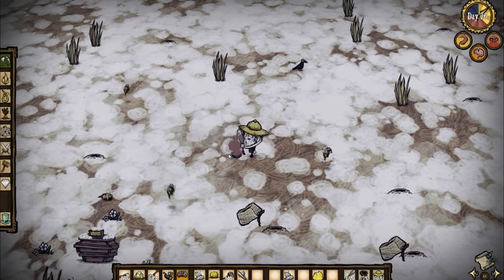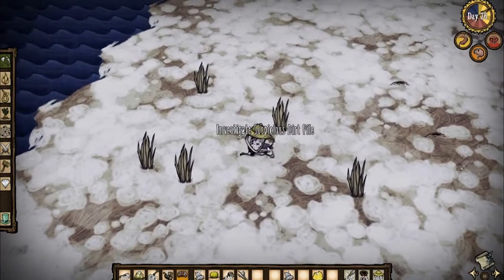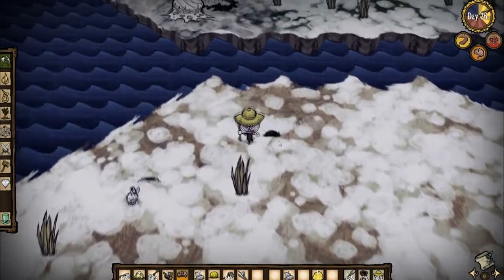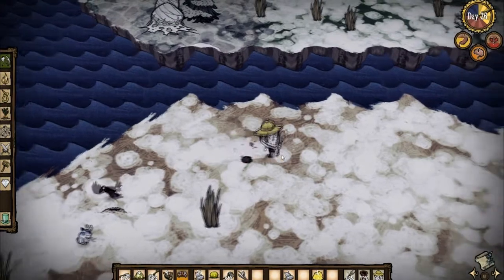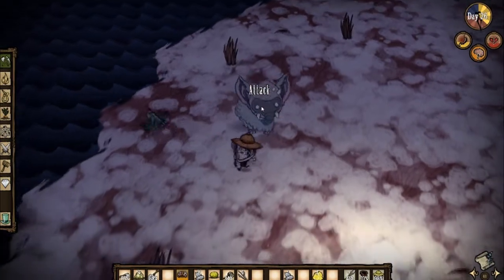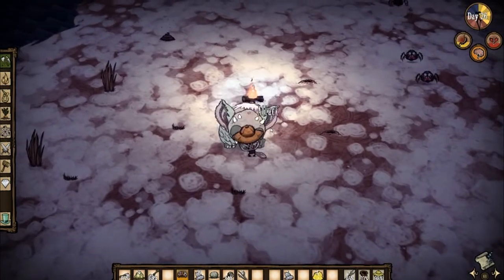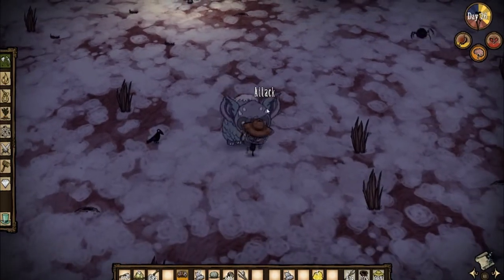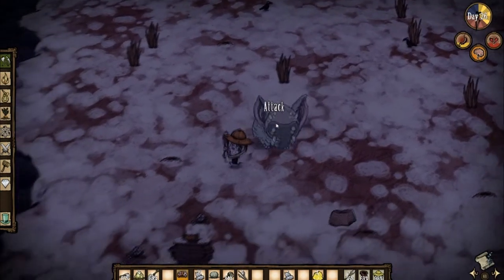Don't Starve - Tracking and killing a winter koalefant ON A CHILLING SUNDAY :D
Just a quick Vid of me tracking and killing a koalefant in the winter. Hope you enjoyed the vid, give me a like/sub if you did :)
DreamingNed